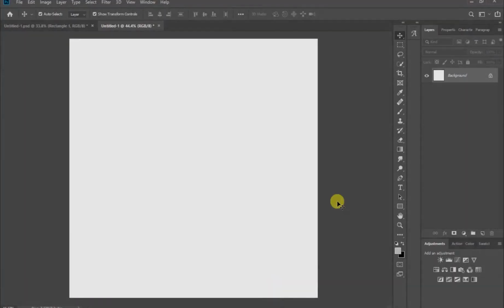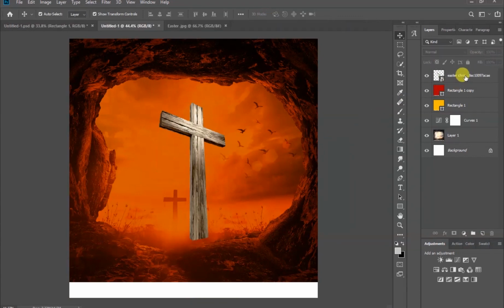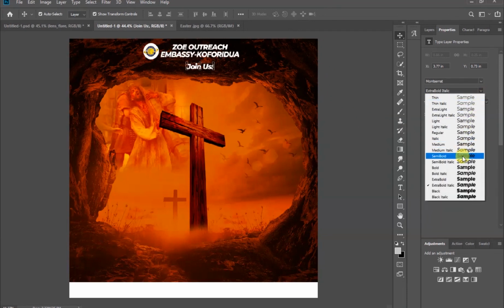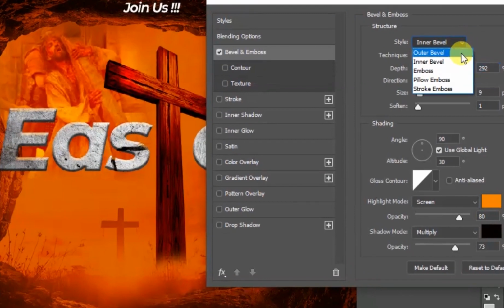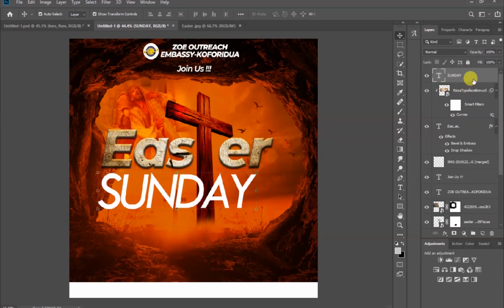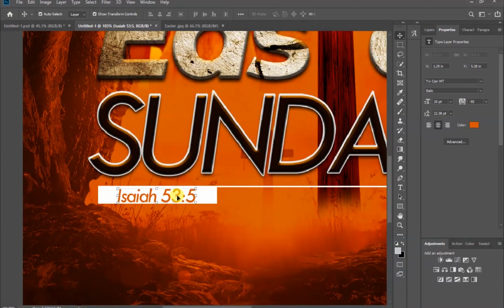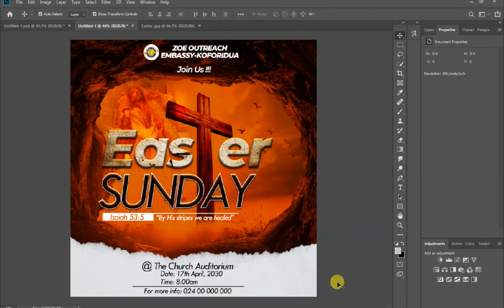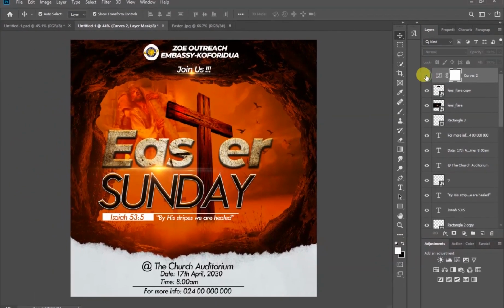EASTER CHURCH FLYER Design | Easter Good Friday Flyer Design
WELCOME TO BEAUTY MOUNTAINS IMAGES
you will learn how to create EASTER PROGRAM FLYER DESIGN IN PHOTOSHOP .